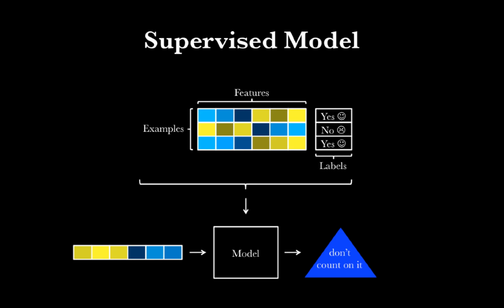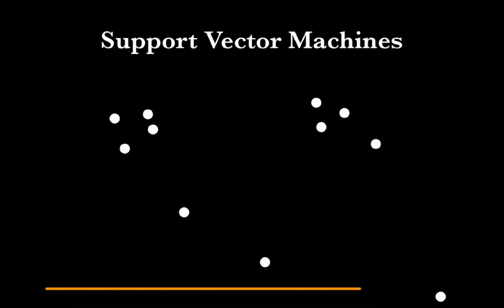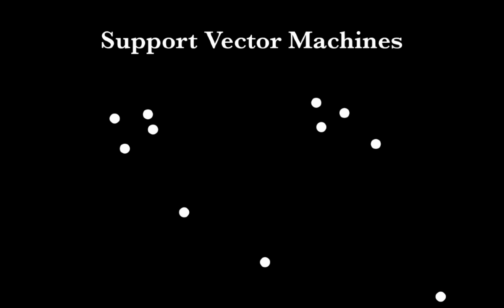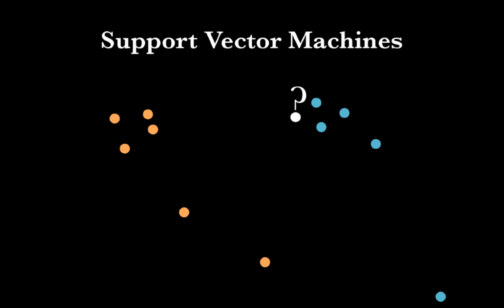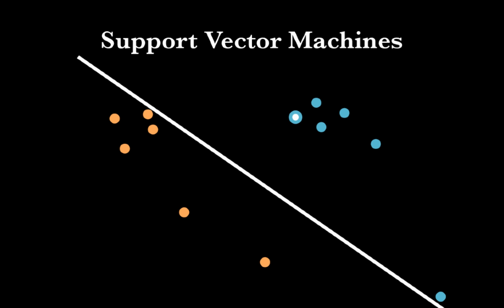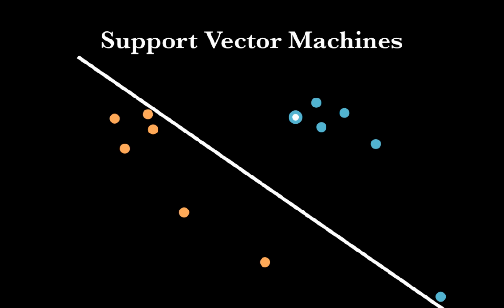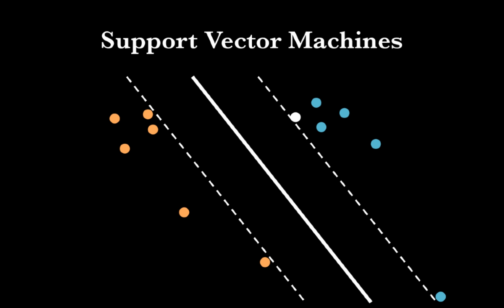Support Vector Machines for GCB 535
An explanation of the intuition behind the SVM algorithm for GCB 535 at Penn.